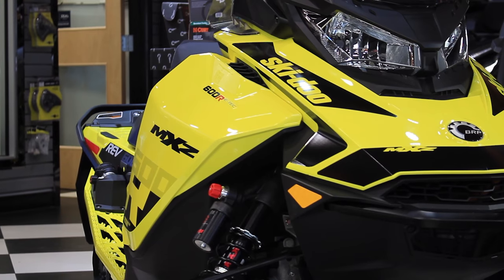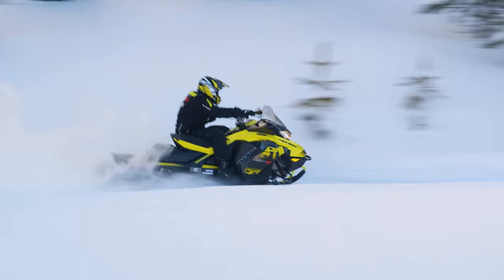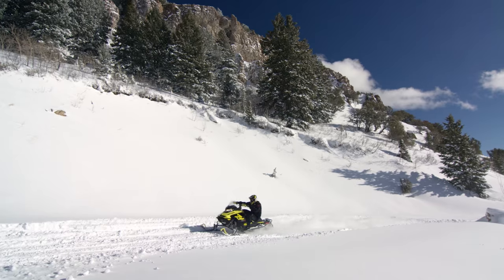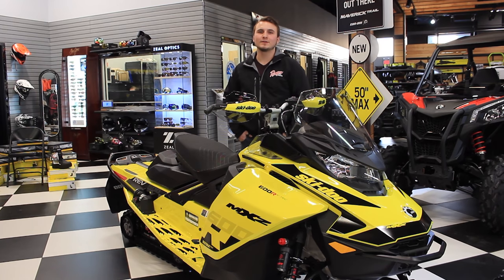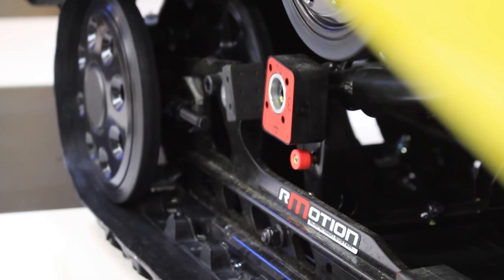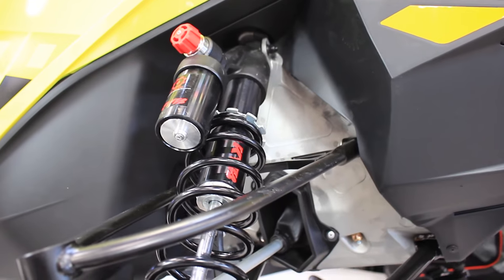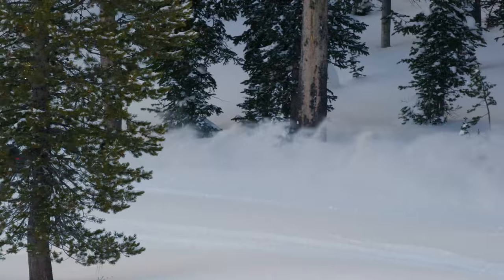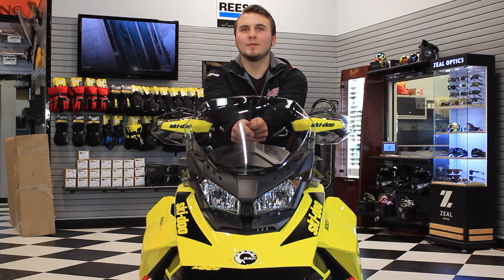The new SKI-DOO MXZ 600R ETEC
Noah runs through the big features of the new 2018 Ski-Doo MXZ 600R ETEC, built with aggressive trail riding in mind. Come check it out today at WPM in Westlock, Alberta!

Westlock Powersports & Marine (WPM) is an authorized Can-Am, Ski-Doo Powersports dealership in Westlock, AB, offering a large selection of new models of ATVs, sides by sides, snowmobiles and a wide variety of pre-owned models. WPM is also an Alumacraft, Avalon Pontoon, Monterey, Stingray, Ranger, Marlon Recreational, Eagle Outlaw, Minn Kota, Humminbird, EZ Loader, Hewitt Docks & Lifts, Karavan Trailers and Evinrude dealership. WPM has a unique advantage as we can manufacture custom & redesigned BRP parts through our Westlock Design & Manufacturing Company. Having our own Manufacturing Shop, helps us create new improved quality BRP parts that will enhance & improve the quality of the performance you can get out of your ATV, Side by Side or Snowmobile. We are located at 9024 – 100 Street in Westlock, AB.